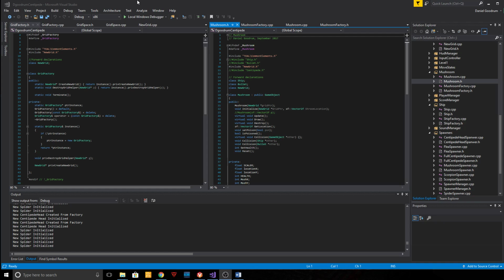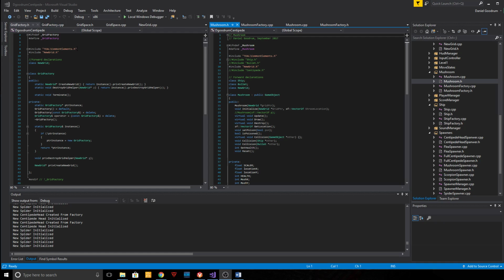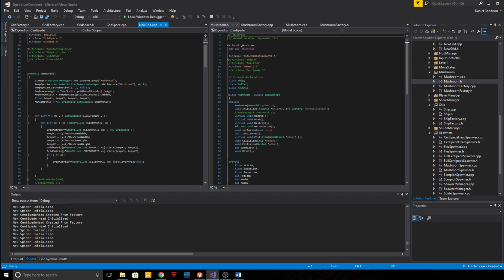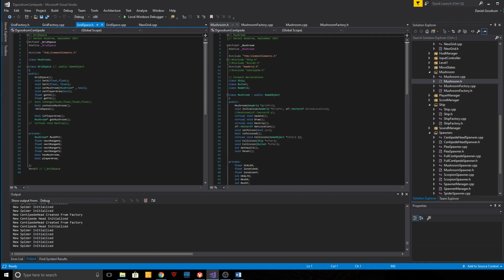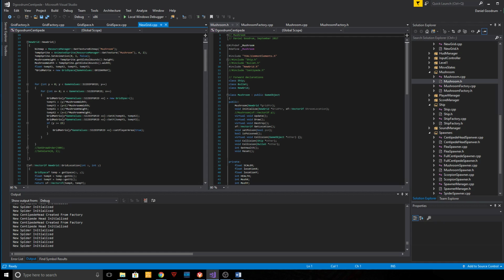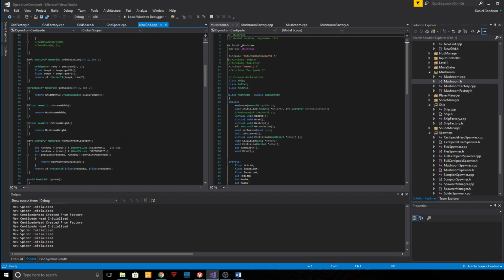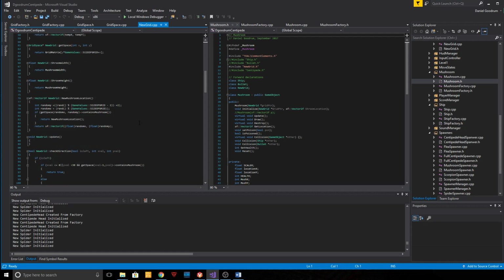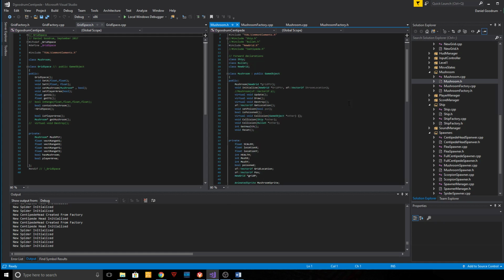Grid Mushrooms Vid3